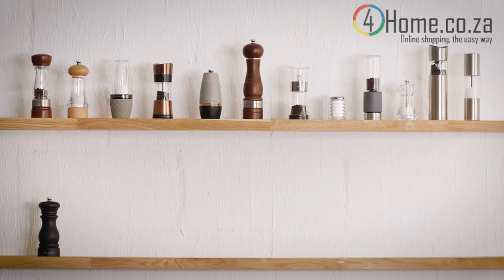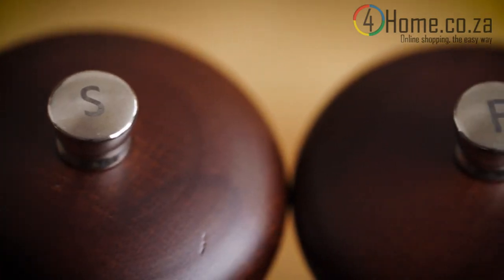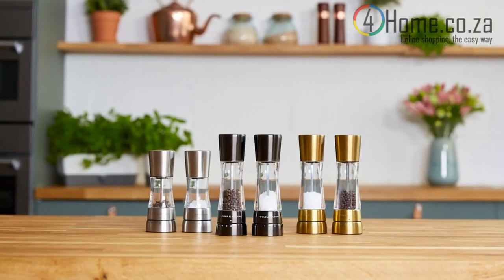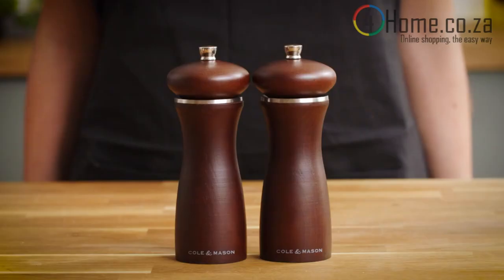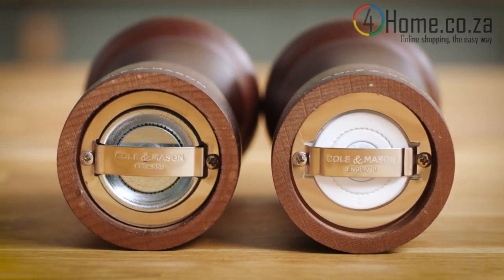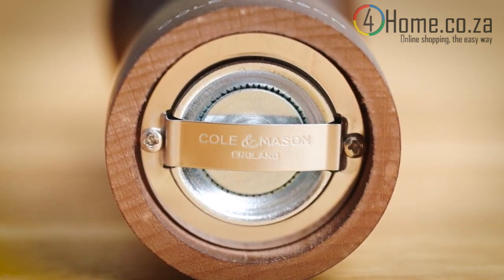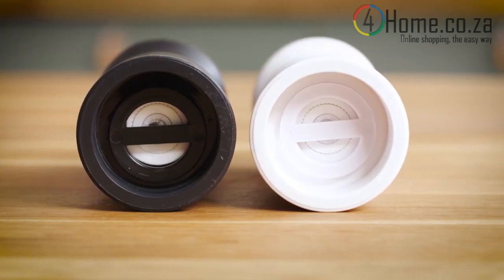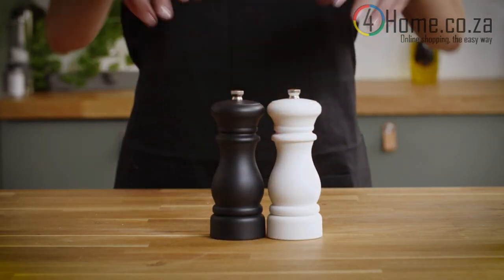🧂Cole & Mason salt and pepper mill How to tell them apart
Add style to your kitchen with the Cole & Mason Basics Salt & Pepper 160mm Set (SKU: H755280). The durable, classic design and adjustable precision grind make it perfect for seasoning your dishes. It's easy to use, and makes a great gift or home decor item. Add sophistication to your table with this elegant essential set.